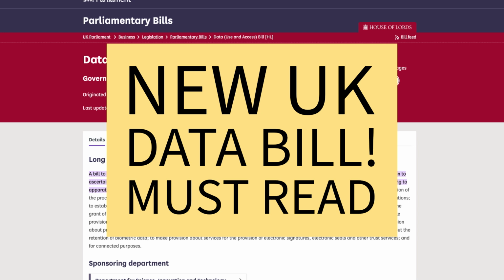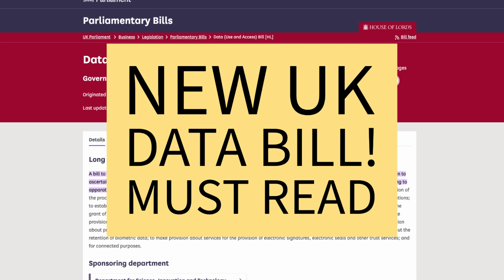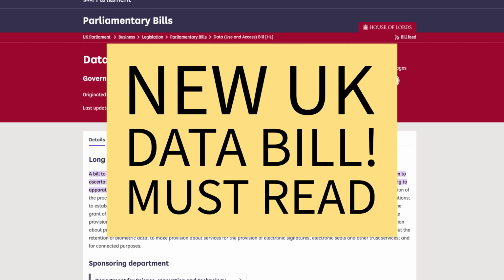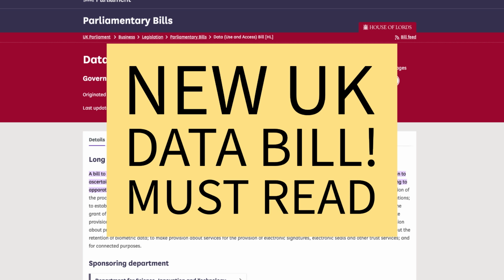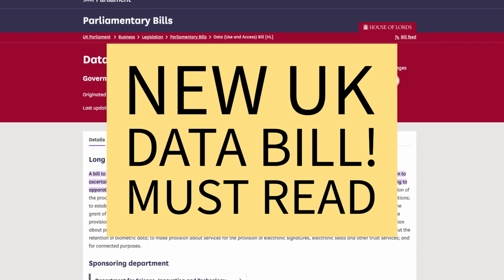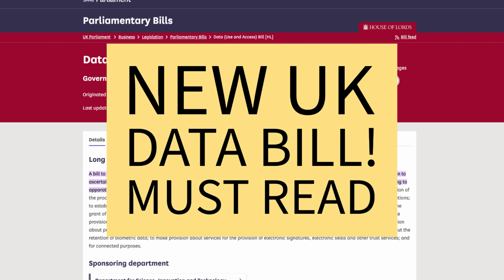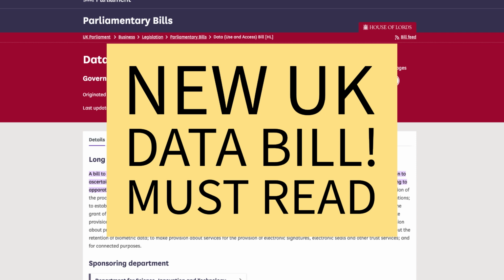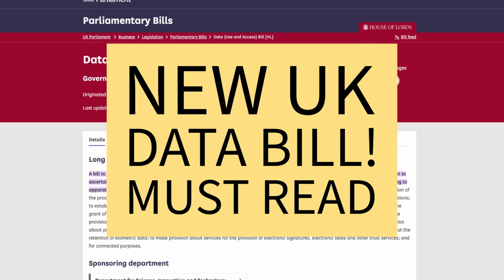MacroCreation UK Data Bill October 2024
This video & podcast covers the following:
The provided text excerpts from the "Data (Use and Access) Bill [HL]" are primarily concerned with regulating access to and use of customer data, business data, and digital verification services in the United Kingdom. The bill establishes frameworks for managing data requests, specifies duties for data holders and third-party recipients, and outlines enforcement mechanisms. It also introduces the Information Commission to oversee data protection and establishes provisions for managing information relating to underground assets, births and deaths, and online safety.